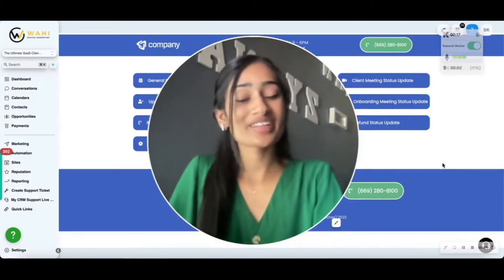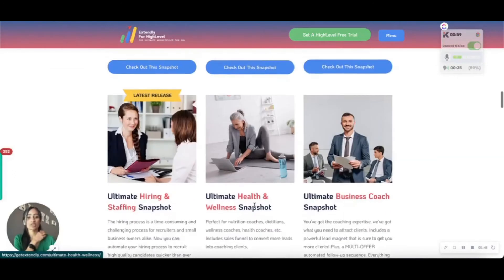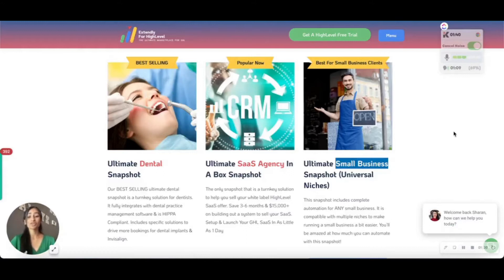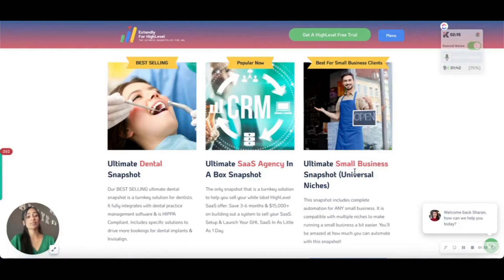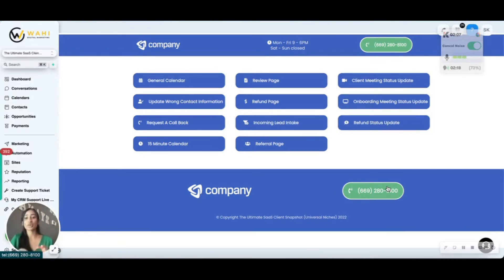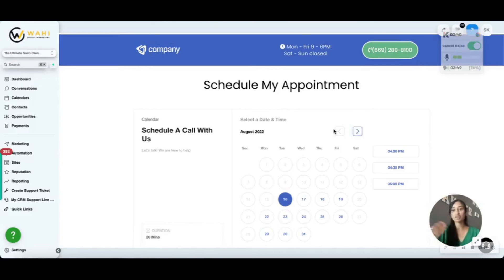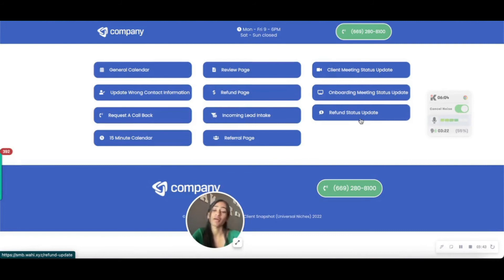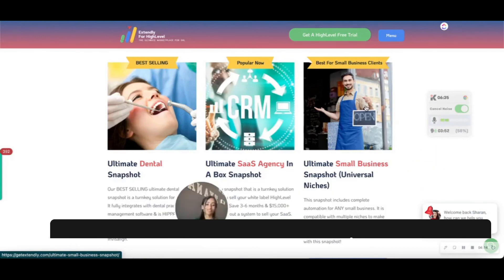Quick Link Page To Make HighLevel Easier To Use | Extendly's Snapshot Feature Update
⏩🤑  We’ve Got The Best GoHighLevel Bonuses Ever! 💲 $3,044 of HighLevel Essentials For FREE! Get The Deal Now! 💰💰

✅  Let's Chat! We'll guide you through everything that's included in this awesome snapshot as well as this update.

✔️ We have a really cool feature update for you today. Within our ultimate small business snapshot, we have lots of different websites and funnels and we want to make it super easy for you to access those. So what we've included here is a quick links page. So it's a page of buttons that you can put right into the side menu and it has been framed.

So now when your clients are looking for, you know, specific pages like their calendar or they want to or their review page or the client meeting status update or you know, any one of these, they can go ahead and come here, quickly, open it up and they have that link right away. So it's kind of like an internal link tree system for them to use and they can then copy and paste.

Now they can move ahead and quickly copy and paste and send this link whenever, wherever they need to. Or, they can simply open up the page and it's right there in front of them. They don't have to spend time digging through the snapshot to find the pages that they need because they're all easily accessible right here.

So when it comes to making sure that your clients are adapting to the new system smoothly and easily, this is gonna be a huge game changer. This is because everything that they could possibly need that's within the snapshot is right here, easy for them to access. All right. So that's one quick but powerful update to our snapshots and we hope you guys like it.